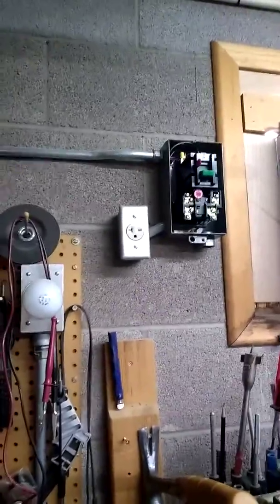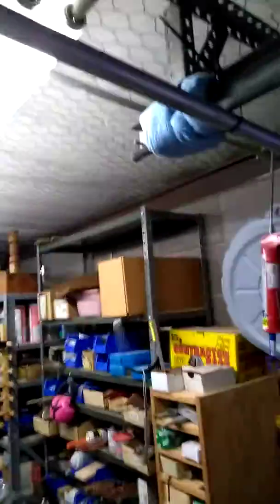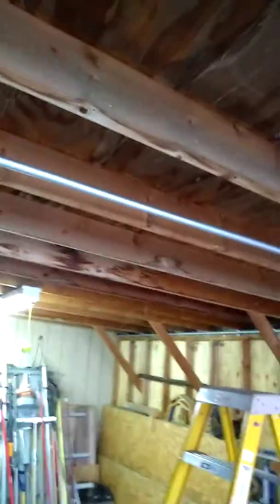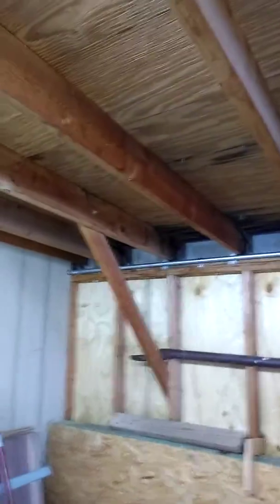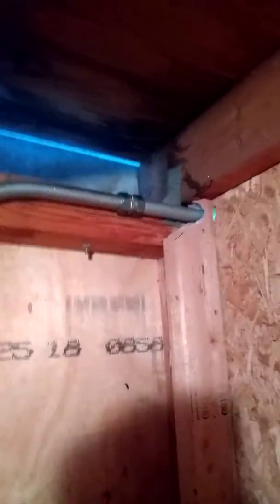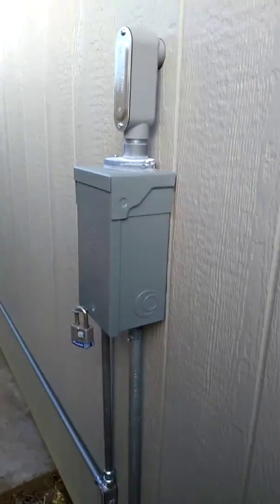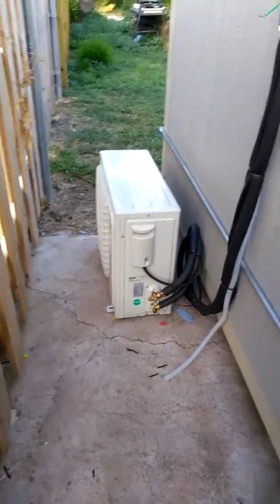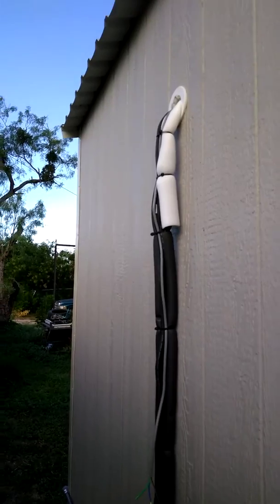Pub mini split install July 2019